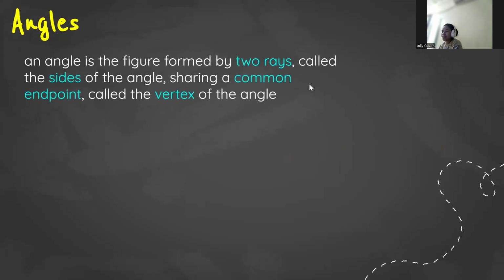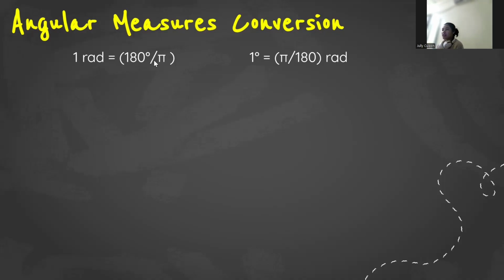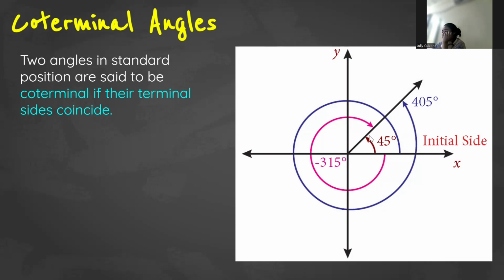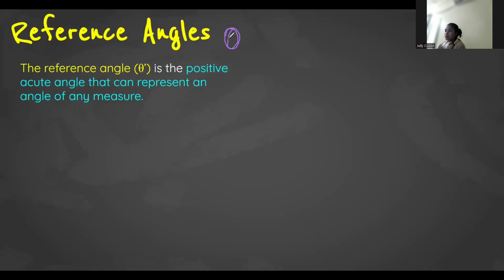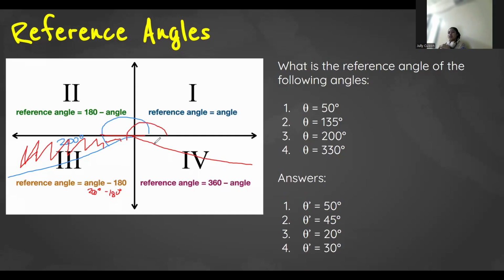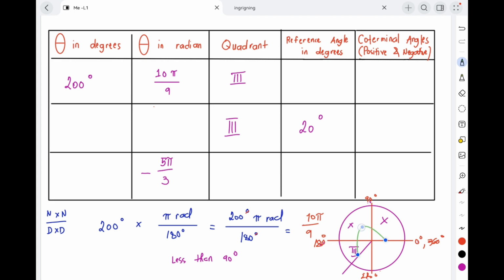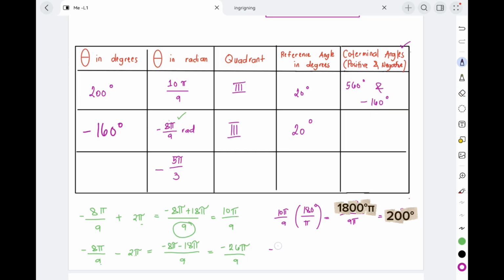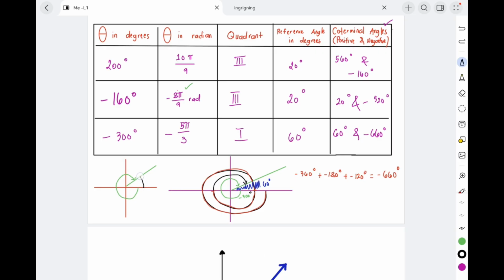Lesson 2.1 - Angles and Angular Measure